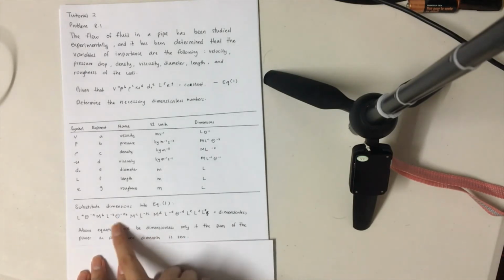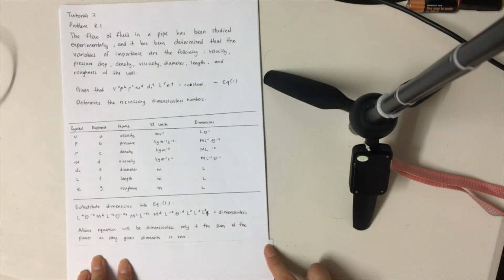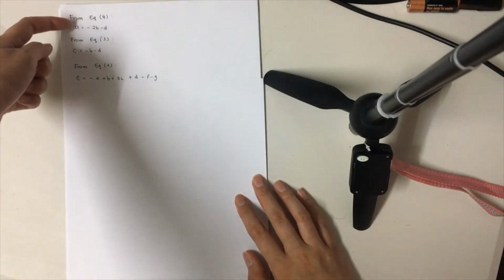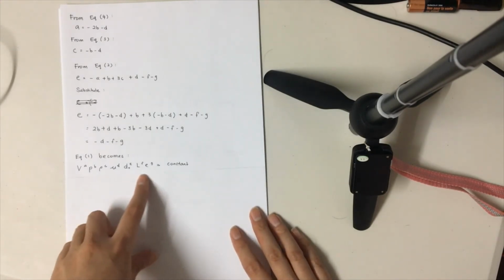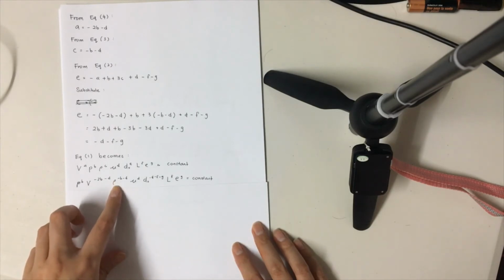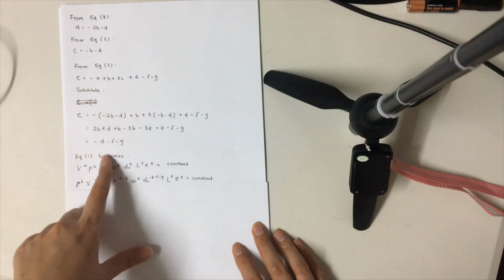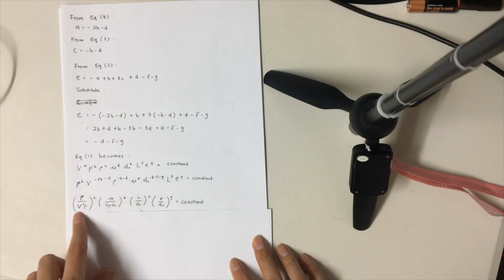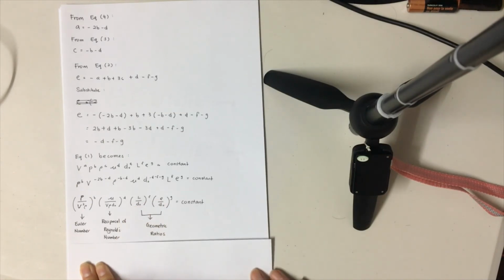Transport Phenomena Tut 2 Q1